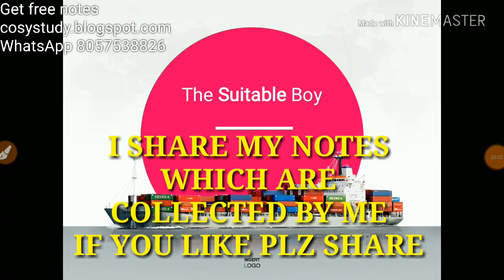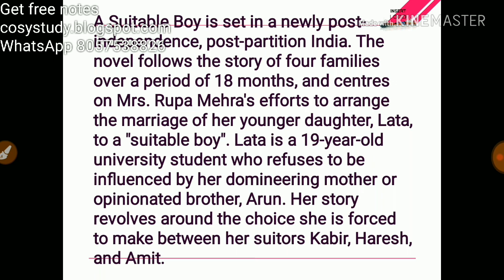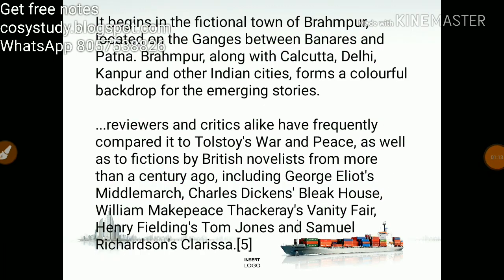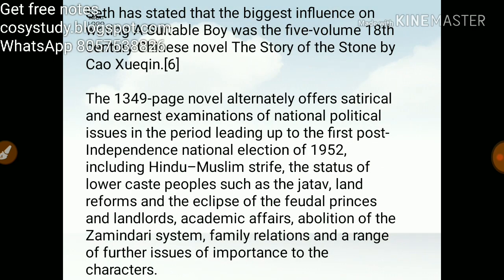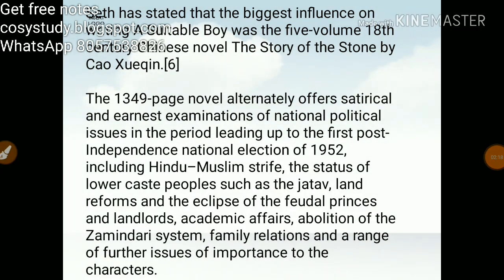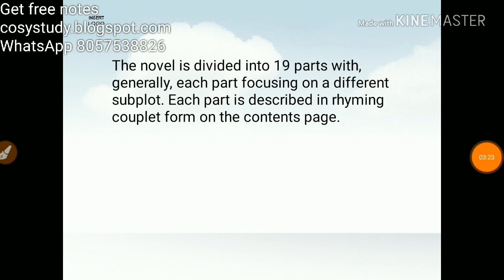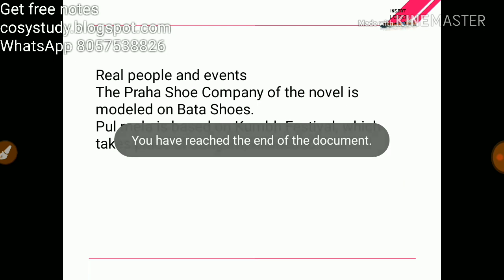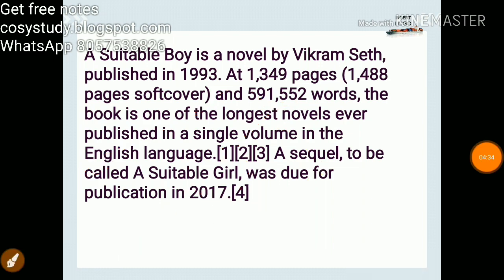UGC net short notes |A Suitable Boy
In this video I talked about a suitable boy by Vikram SETH.
Results in English
ुगक नेट इंग्लिश नोट्स फ्री डाउनलोड पीडीऍफ़
CBSE (UGC) NET Study Material- Translation in Hindi, Kannada ...
14-Sep-2018 · English Literature for CBSE ( UGC) -NET: Comprehensive, point-wise and updated study material and exam notes.
All S Well That Ends Well William Shakespeare Characters (Download PDF) · All S Study material on Net English 3 rd paper ( - ha.
UGC NET English Literature 2018 Syllabus, Study Material, Papers, Tips
23-Jul-2018 · Crack UGC NET English Literature Dec 2018 Exam with ... stuff such as Syllabus, Study Material PDF, Notes, Books, ...
UGC NET/JRF: Free Study Material, Strategy & Topicwise Answerkey
Jump to Download Free Study Material for UGC · Download Free study material. Goto this link:  ...
What is UGC NET/JRF Exam?
Exam structure, passing ...
Download Study material for preparation of UGC NET for free. UGC-NET- English-Mock Test Paper 17 was published in 2009.
NET - Gyan UGC-NET Coaching And Study Material
Book 1- British Literature Survey from Old English to Middle EnglishLiterature. Book 2- British Literature Survey - Elizabethan Age and ...
NTA Ugc Net Paper 1st Study Material Notes [ Eng-Hindi Pdf ] - Nimi G Net
Post Recommended For : Ugc Net Notes, Ugc Net Notes In Hindi, Ugc Net Notes Paper 1, Ugc Net Notes In Hindi Pdf, Ugc Net Notes For ...
literary websites
PDFvivekanandha.ac.in › vcw › pdf › english
A handy little list of free English literature study guide websites. 2. ... Free English Literature Notes and Guides ... History , Literary Terms, Novel, Poetry, Tagore, Teaching ,UGC ...
UGC - NET/JRF - Deepak Series
PDFdeepakseries.in › images › ugc-net-english
learning and promotional activity as well as to showcase the pattern of the so called book/ material UGC NET/SET. ENGLISH ...
Buy UGC Net JRF Set English Literature ( Paper -II) by Dr. B. B. Jain PDF Online. ISBN 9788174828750 from Upkar Prakashan.